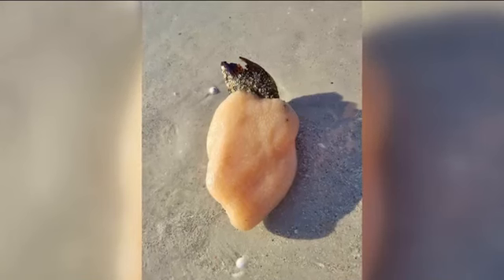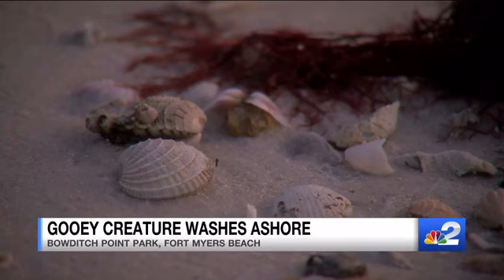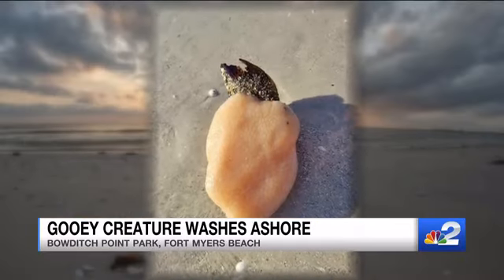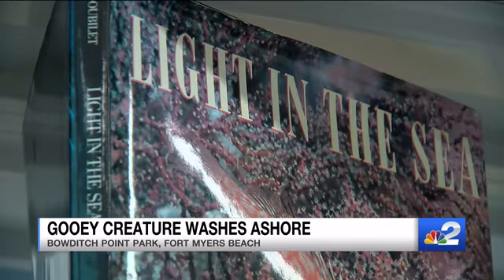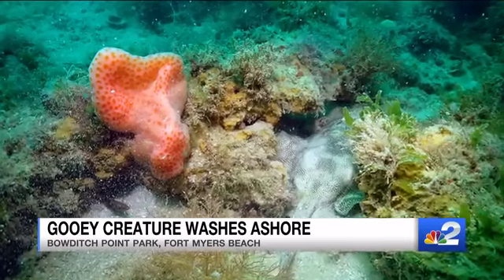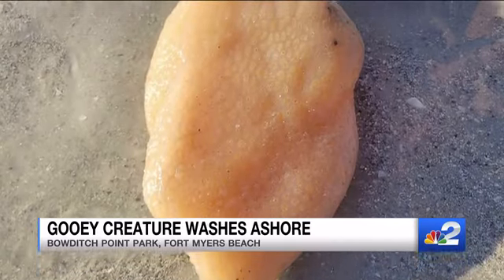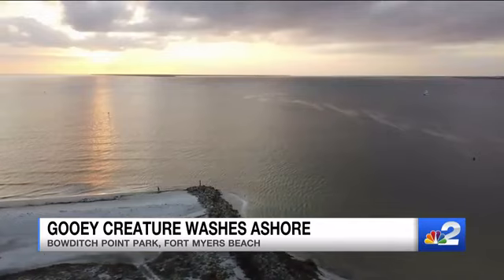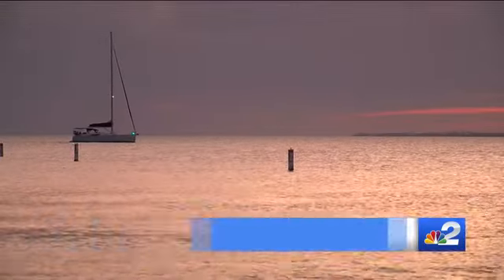What’s this giant blob that washed up on Fort Myers Beach?